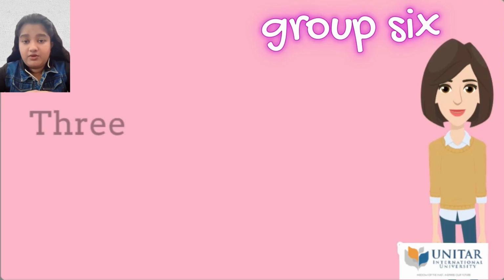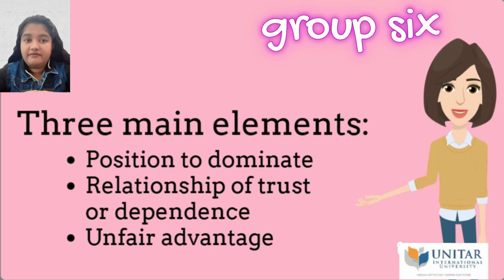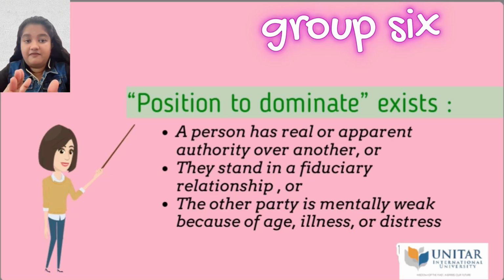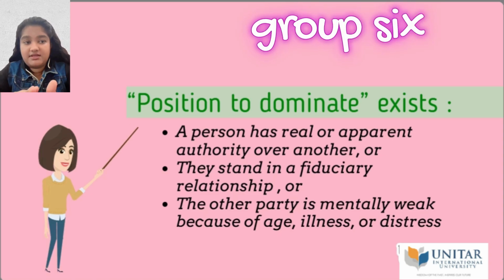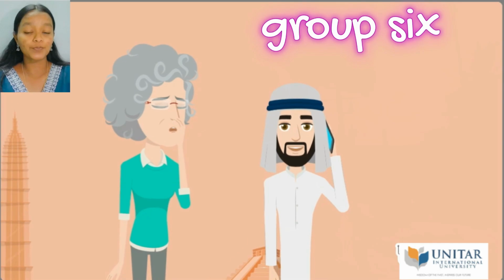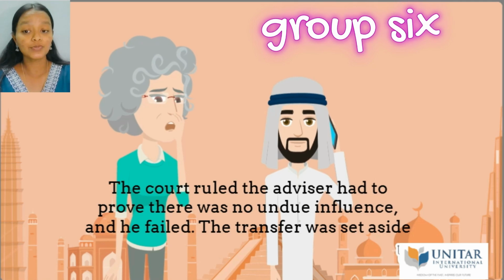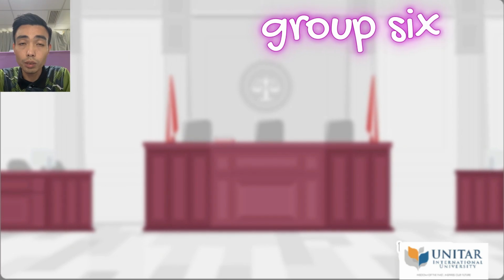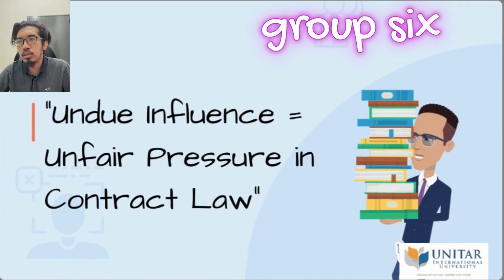GROUP SIX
MAY 2025/MC-O21/BAWB1014 - BUSINESS LAW
Topic: undue influence